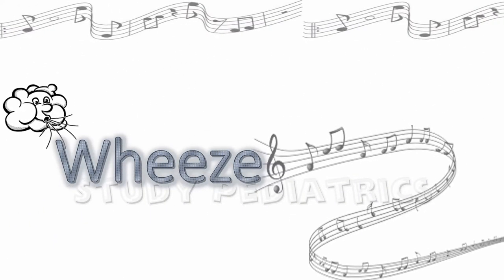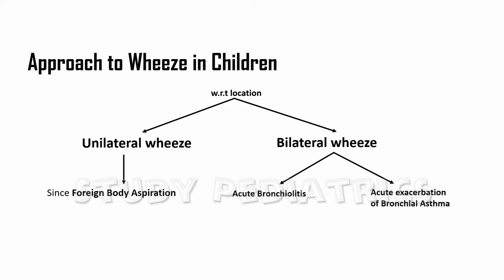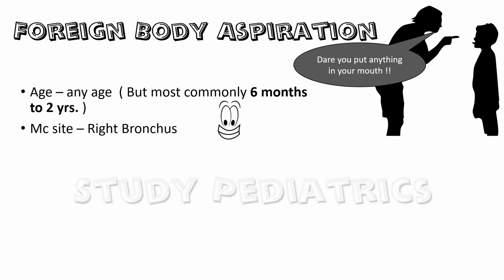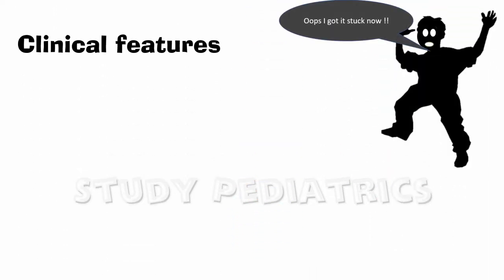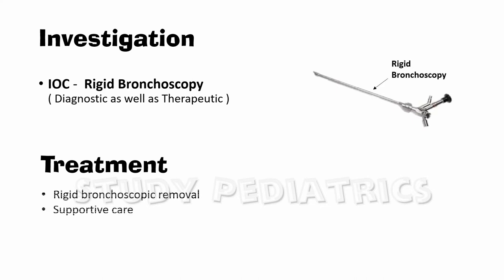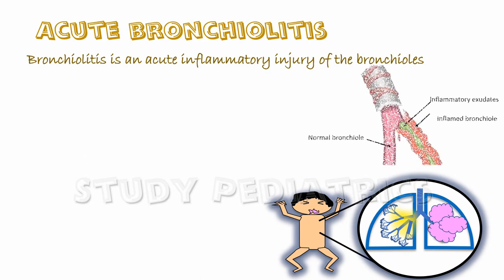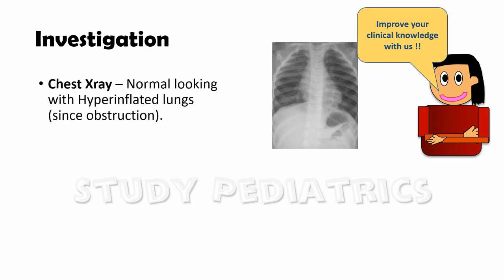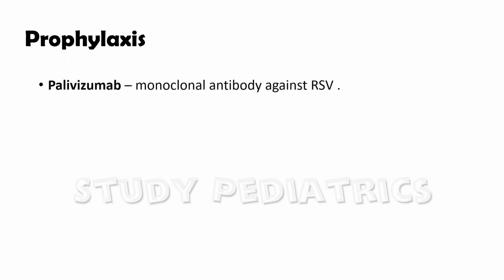Wheeze | Foreign Body Aspiration | Acute Bronchiolitis | cause .to.....management | Resp Series Ch#2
video describes causes , clinical features and management of wheeze producing diseases .
2 major problems are dealt in this video - "Foreign Body Aspiration" & "Acute Bronchiolitis" , which is caused by RSV virus .
Asthma topic will be covered in upcoming videos .

Do watch them !!